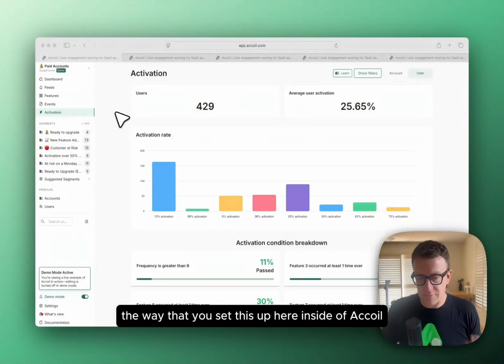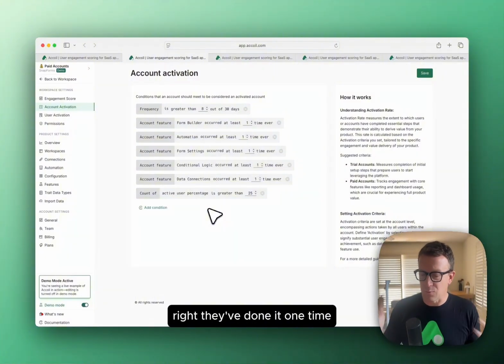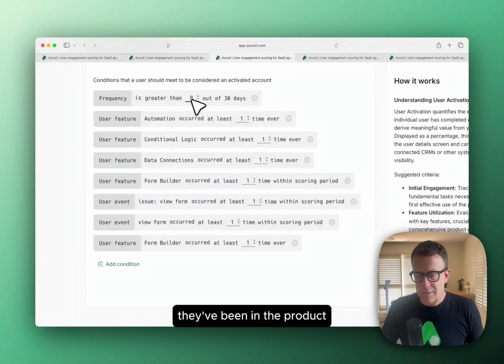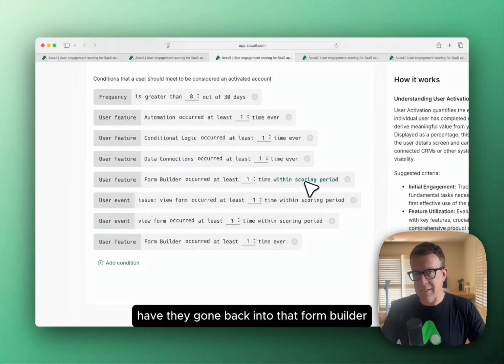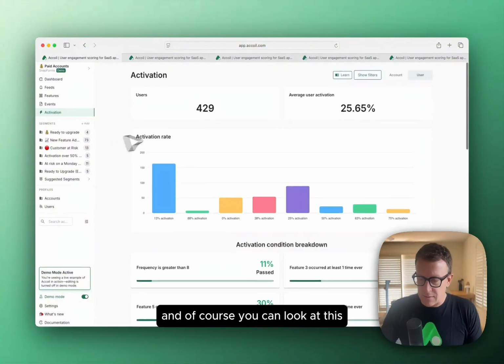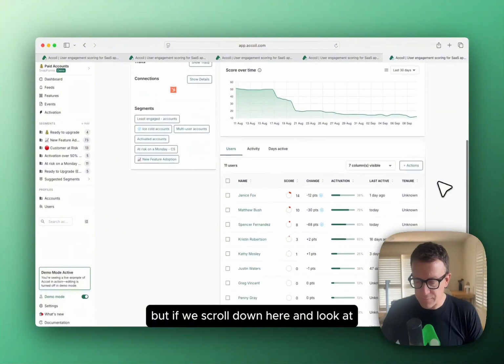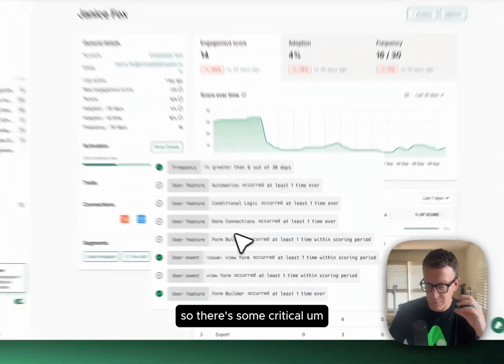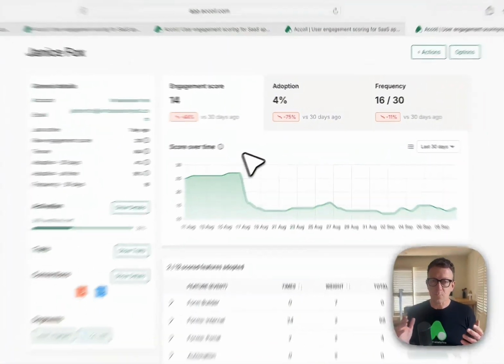What Are We Going to Do About Janice? | SaaS Activation Explained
Meet Janice. Once a power user, now slipping away. ⚠️

In this product walkthrough, we dive into activation inside Accoil — how to spot the signals that show whether users (like Janice) are really getting value… or quietly drifting toward churn.

Here’s what you’ll learn:
🔑 Why activation is more than a one-time event
📊 How to track user and account-level activation
🚨 The red flags when engagement starts dropping
💡 What actions to take when a key user slips (before it’s too late)

Activation isn’t just about sign-ups — it’s about keeping your users active, engaged, and successful over time.

👉 Watch now to see how Accoil helps you catch slipping users like Janice before churn happens.